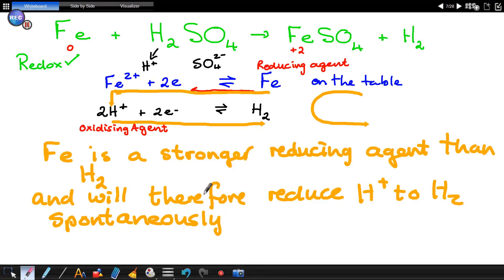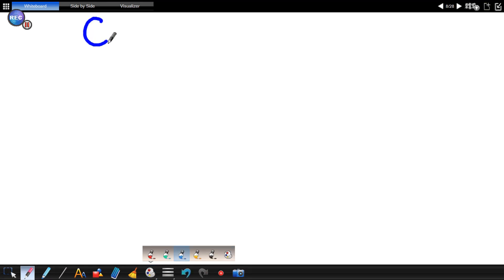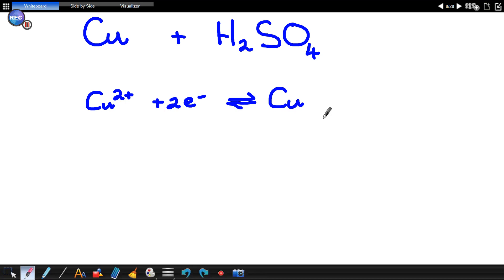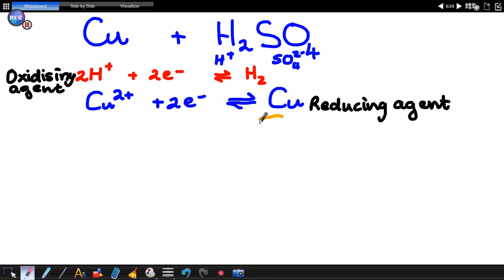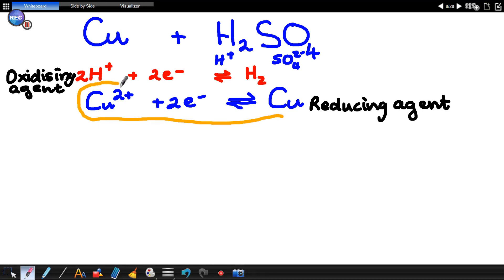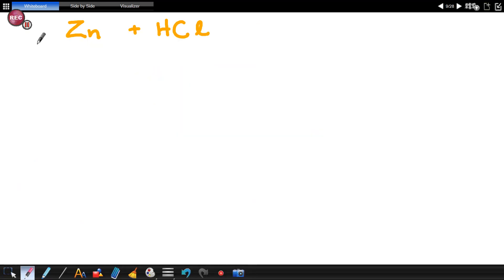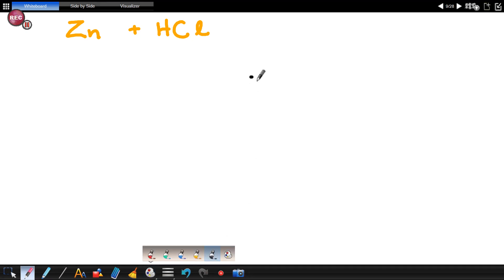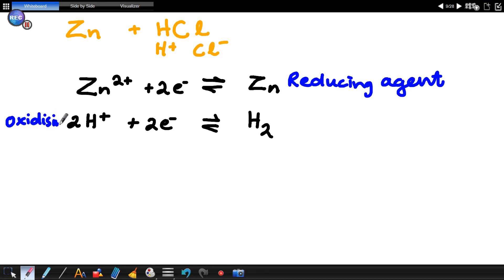GR 11 REDOX REACTIONS AND THE USE OF THE TABLE OF REDUCTION POTENTIALS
On site lesson on how to use the table of reduction potentials to identify reducing and oxidizing agents, how to see whether a redox reaction will be spontaneous or non-spontaneous.